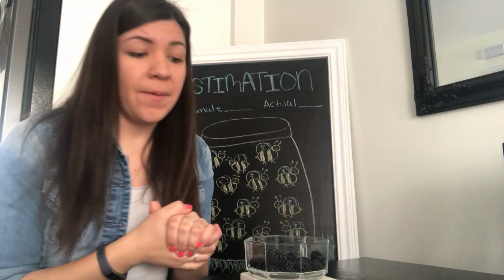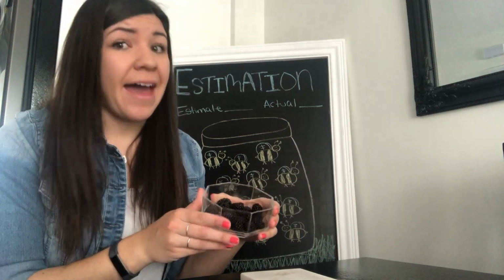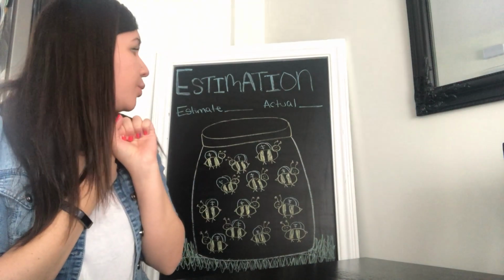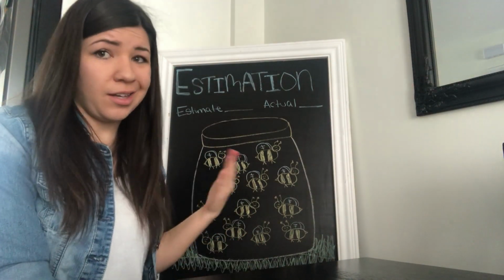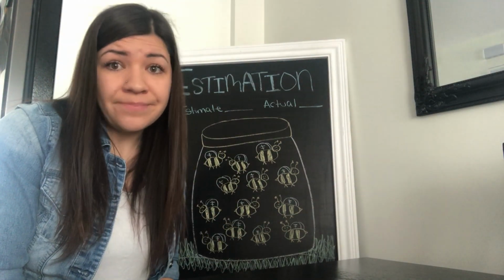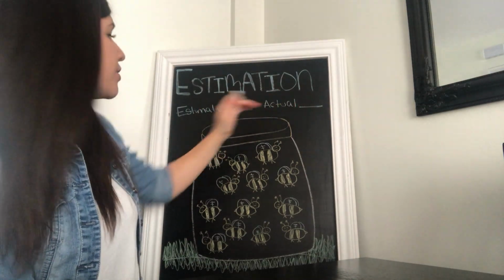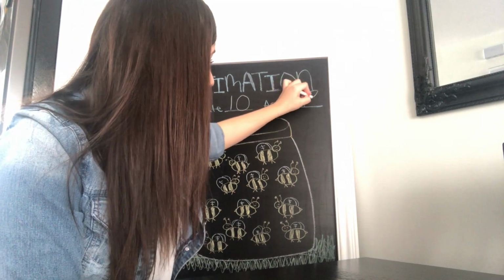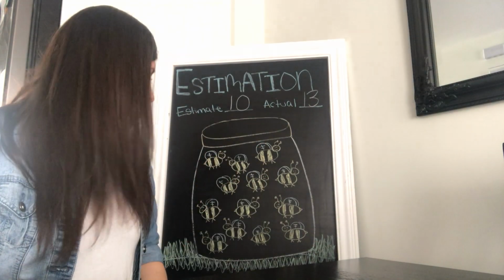Estimation Video 1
Thursday, May 21st